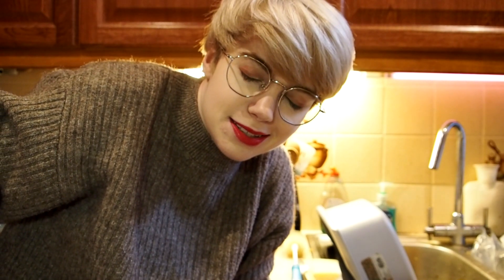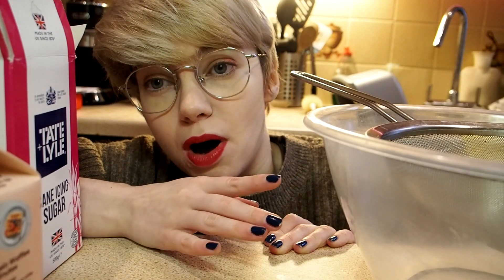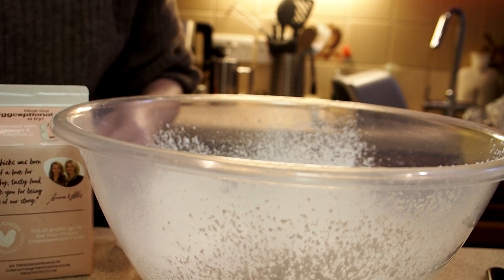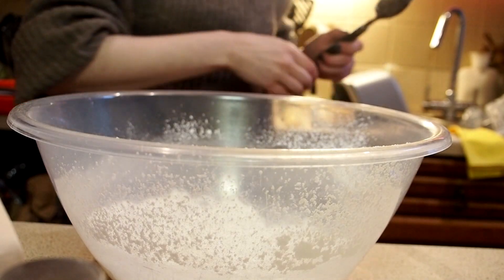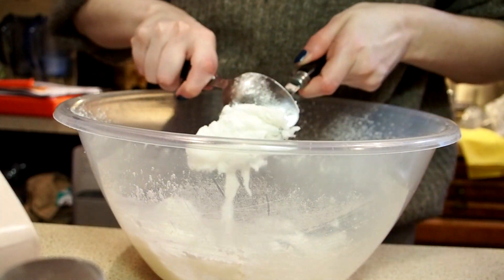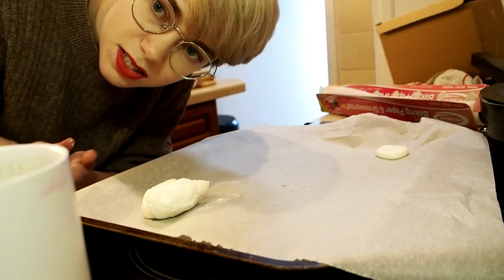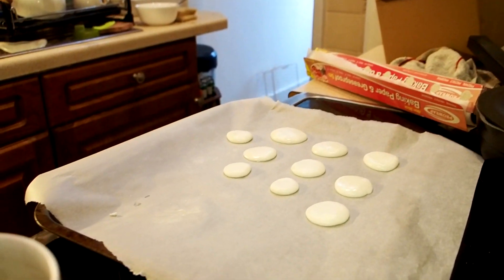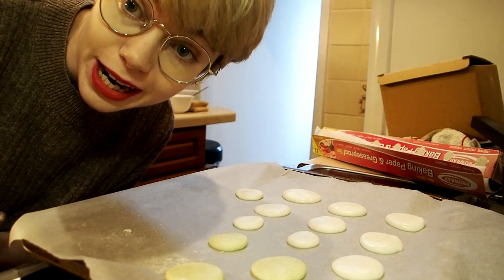Making Peppermint Creams 🧁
Welcome to the world's worst baking show, where we don't actually do any baking. Time to make some peppermint creams :3

Emma Thorne
LONDON
E4 0HY

100 Duck Sized Wolves
A very confused looking badger
Alltag
Amalgam of Neuroses
Amber
Andy is ducking around
April Washburn
Azku
Baked Bads
Bert Whitehead
Bill Garrett
Brandon
Brian McKemey
Catherine the Great
Chantale
Charlie edwins
Chris Davies
Chris Simpson
cmd
Connie Wright
Connla "Chicken Maximus" Lyons
Curious Quakka
Daftward
Danny Van Hecke
Darth_Rondoudou
DasMonitor
Dave Kircher
denny5252
Dr Mint
Dreffed
Dylan Sweetland
Eamonn Sheridan
Elle
Ephemeral Entropy Buffer
FalcorTheGinger
Farron Sutton
Faye The Succubus
Flash -prez- Bluewolf
Flirty Imp
Fulcrum
GamingRidge
George Bush
gm
GrayV
Harley's Books
Henry Curtis
HiMyNameIsSpoon
Izzy
Jan Bojarp
Jason Metcalf
Jeremy Buck
Jim Lathrop
Jo Ro
John Fry
Justin Rogers
Kent Woodward
Kiwi Satan
Kristjan Wager
Laughing Sisyphus
Lizzy Gayle
Lulidine
Lynn Dobbs
Lynn Shackelford
Mattus McChicken Nuggetus
milesteg
Militant Agnostic
Mr Smeeth
Mr. Creosote
Niamh Coghlan
NINJARED
Novaria Lebedev
NPC
Paul McGinty
peowmeownoire
Peter Kyrouac
Plux
razbitom
Rosyna Keller
RPGMP3
Samandme59
samsbro1952
Sarah Chavis
Sean
Sean Hamill
Shelly Hodgkinson
Siliconself
Silly Kristy
Simping on Emma Thorne
SIRIUSLY
Tank Lowe
Tax Man
The Shropshire Lad
Thomas V Lohmeier
Timbill Corder
Timothy Avery
Tracey O'Raw
Valyrie
Wasatch Witch
William Witt
Willow the Wendigo
Zabbott
zeroless
Adam H
Alexander Dulgher
Andrew Donoghue
Antoinette Kimball
Ariane le canard
Bad Energy
Bethany
Bill Panos
BobbyZ
bookmanwhb
Catie Liddell
Chris Hehman
Cory Sen
Damian Velez
Daniel Kaiser
Dave Wilkinson
David Chapman
David Murray
Eira Gwyn
Elflay
Elliot Bell
faazshift
Forrest A
Gregory Strakos
Hammer of Terra
Hans Maverick
Hellgun
Ian Smith
ImpossibleOcelot
J
Jacob Hicks
James Dowinton
Janelle Castile
Jason
Jean-François Dufresne
Jeff Brooks
Jefferson Ott
Jen Kusch
JennaSenna
Jeremy Mills
Jesse Ingram
Joel Keene
Joey Beeee, fille du roy
Joshua Richardson
Joshua Schmitt
Justin Schuman
Keith Levkoff
Keyas World
Kingdom
Kirk Tailor
Kristy Foxxx
Lisa Swanson
malix
Marsdaddy
Melanie Low
Meta Professor
Mike Yocom
Moonwraith
Nigel Davenport
OneStrapWarrior
PaulM
Peter Barrett
Randall Asato
Redman
ReGi0s
Rögnvaldr
Roi Aknin
Sean Wickman
Shig Viginitres
Simon D.
Thalia Says Trans Rights
Thomas M Gallipoli
Tom The Not Quite So Brave As Sir Lancelot
Werner Oertig